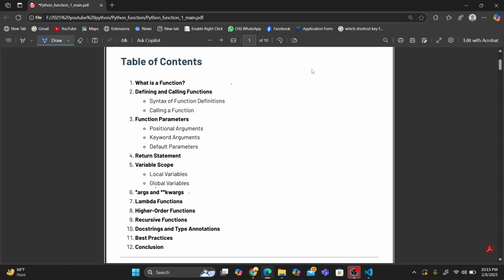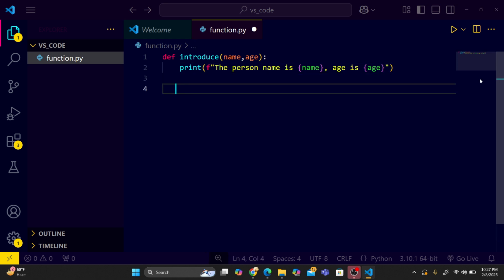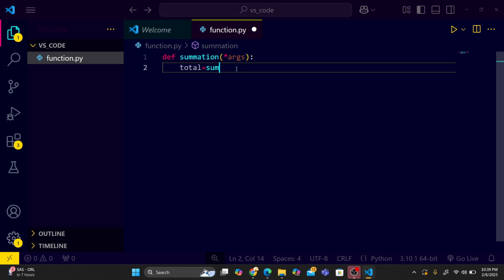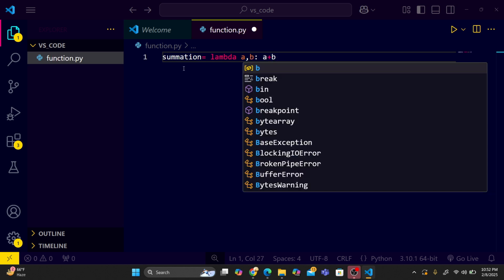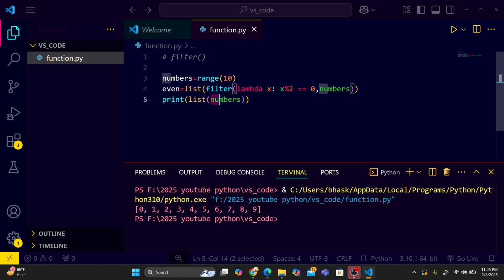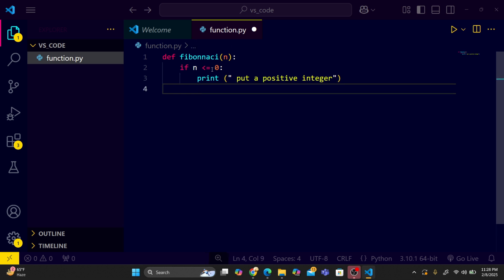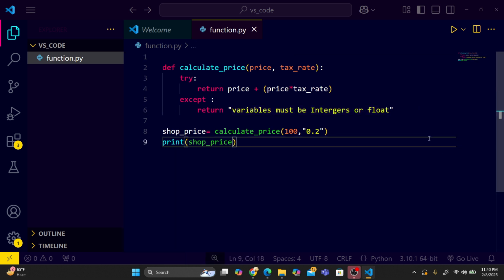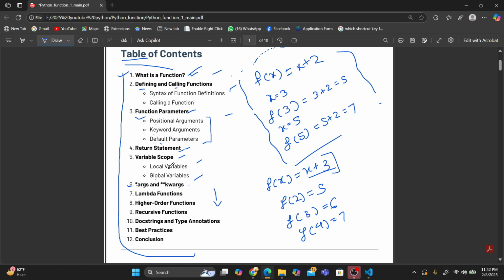Python Functions Tutorial: Everything You Need to Know (With Examples)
Python Functions: A Complete Guide
Functions are fundamental building blocks in Python programming. They help organize code into
 manageable, reusable pieces, making programs more e cient and easier to understand

 . De ning and Calling Functions
 Syntax of Function De nitions
 Calling a Function
 . Function Parameters
 Positional Arguments
 Keyword Arguments
 Default Parameters
 . Return Statement
 . Variable Scope
 Local Variables
 Global Variables
 . *args and **kwargs
 . Lambda Functions
 . Higher-Order Functions
 . Recursive Functions
 . Docstrings and Type Annotations
 . Best Practices
 . Conclusion